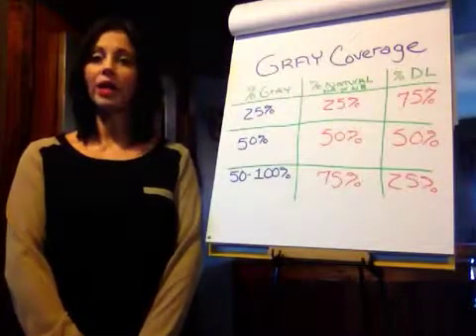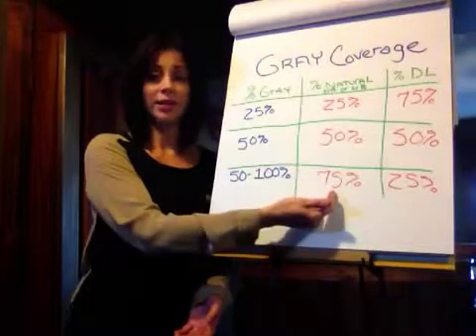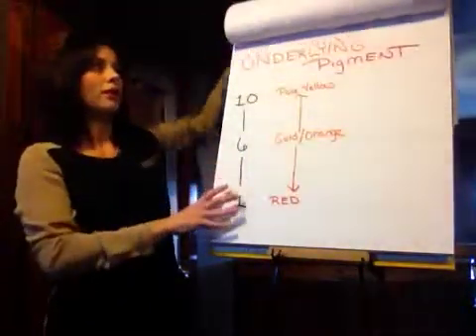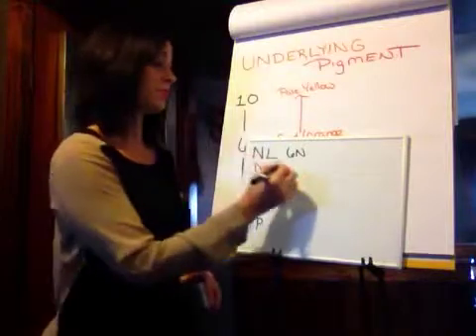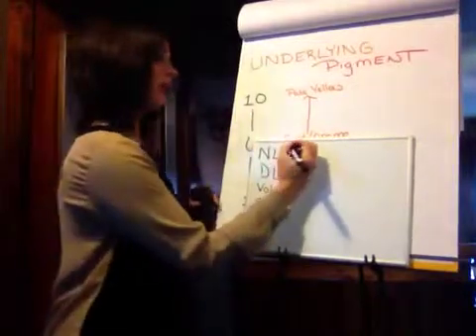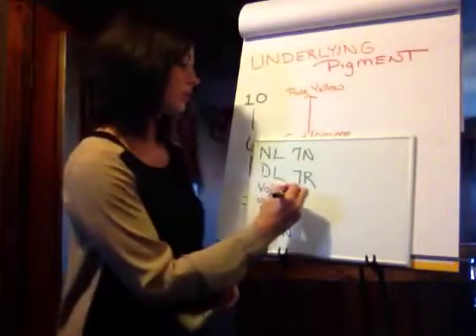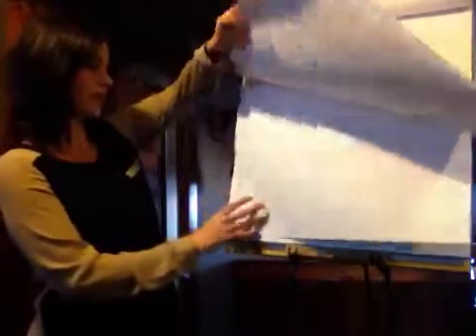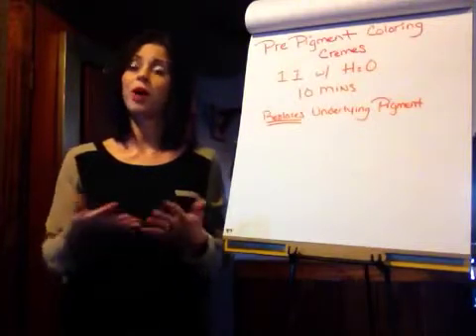trim FC0A26EF B8F3 46C7 86A8 03B72BB60637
Kenra Color Gray Coverage & Underlying Pigment Formulation